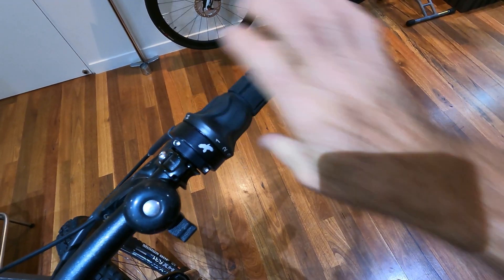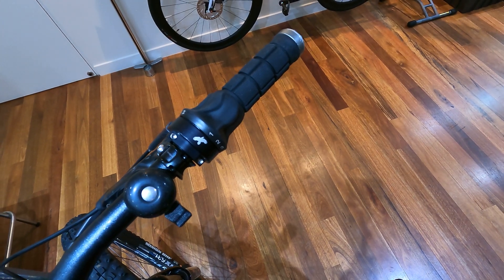Explained - the Rohloff A12 Speedhub Rear Wheel Removal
Step by step explanation of removing the rear wheel fitted with a Rohloff A12 Speedhub (12mm thru-axle).